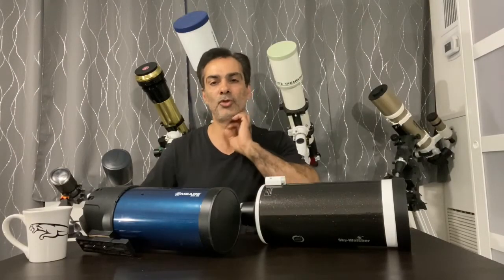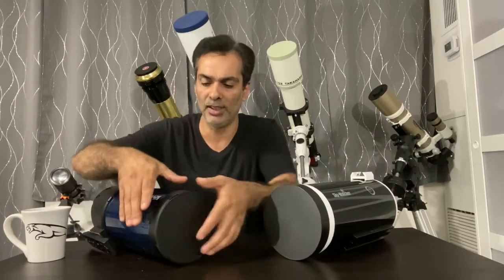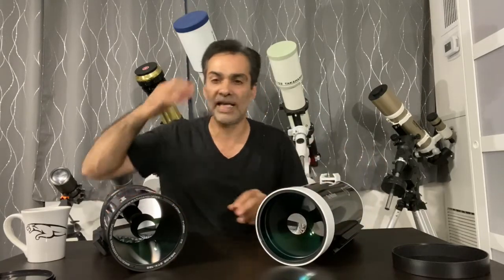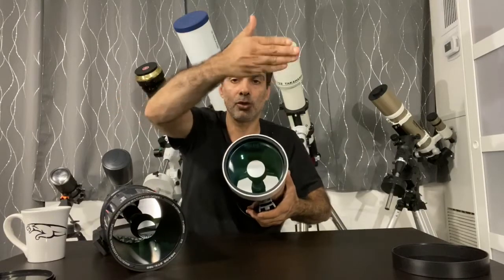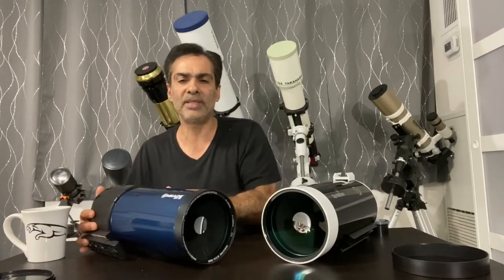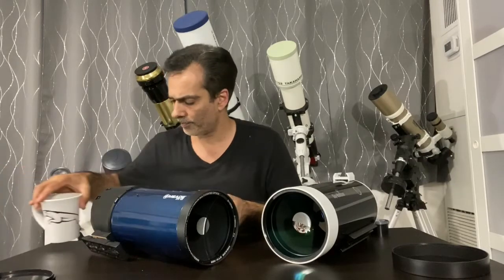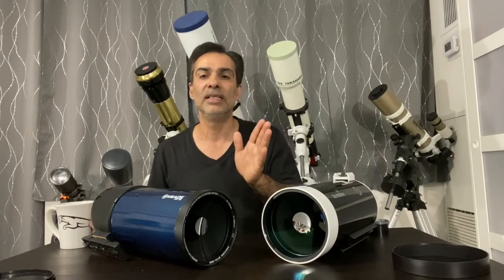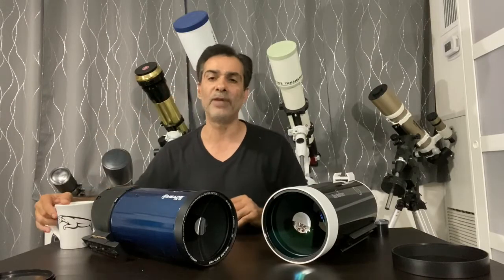two 5" MAKSUTOV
I review two 5" Maks a Meade & a Skywatcher